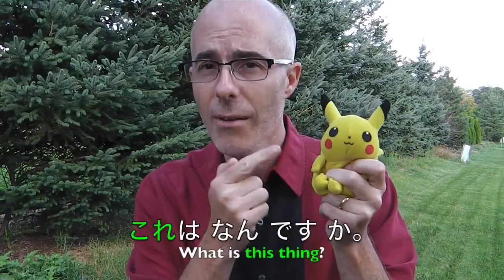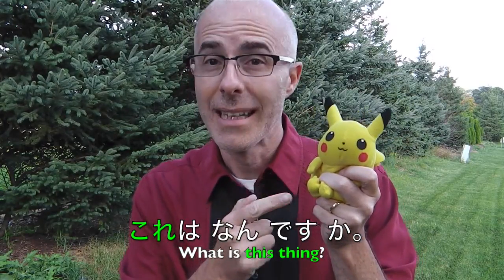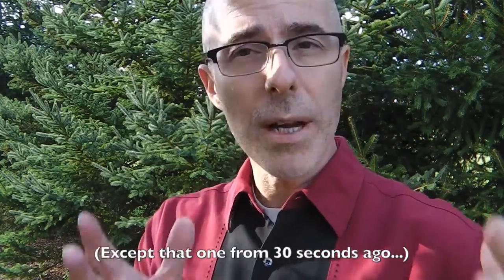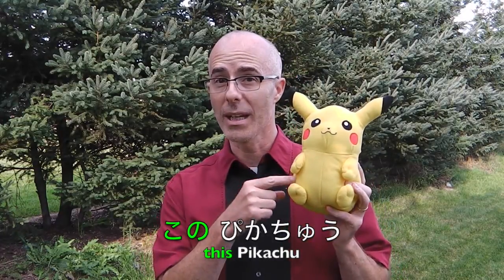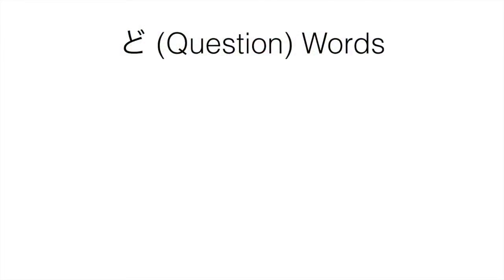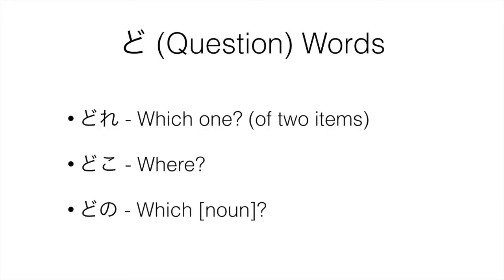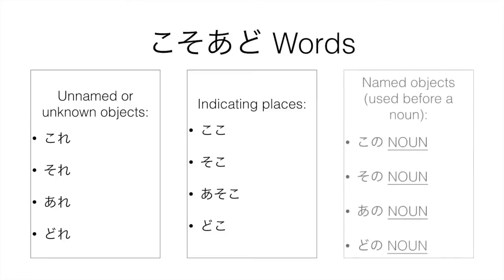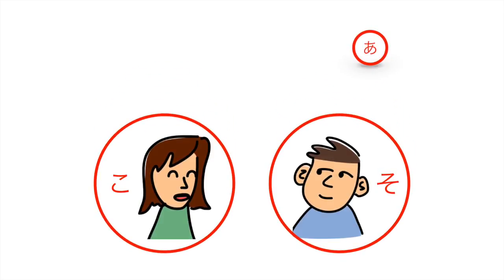Japanese Pointing（こそあどことば) Words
An exploration of the ever so handy Japanese pointing words, with usage examples for Japanese language and Pokémon trainers alike.